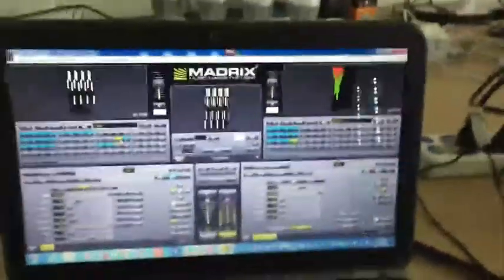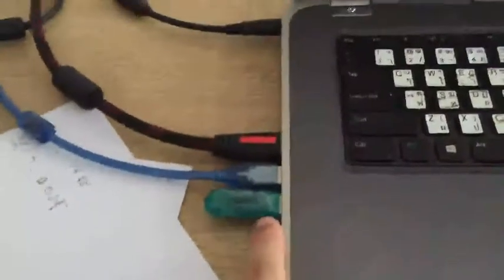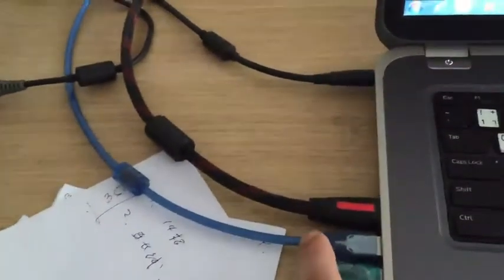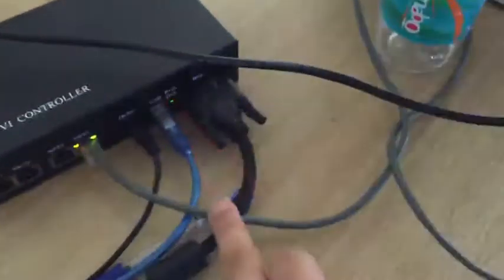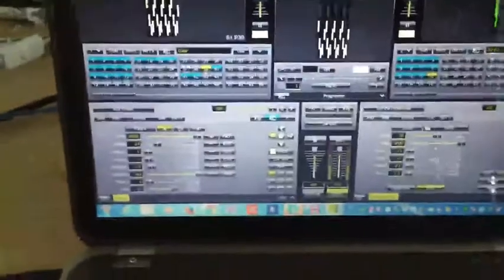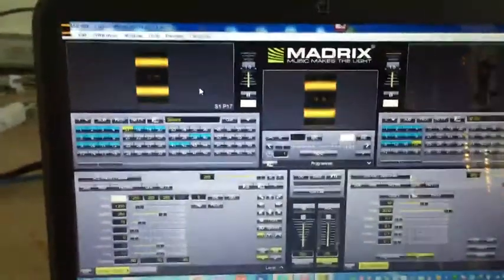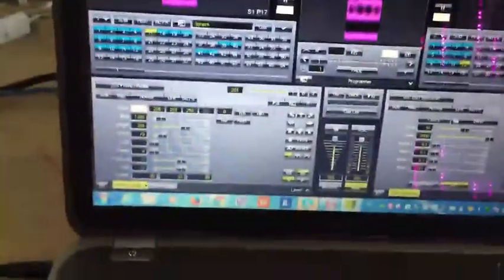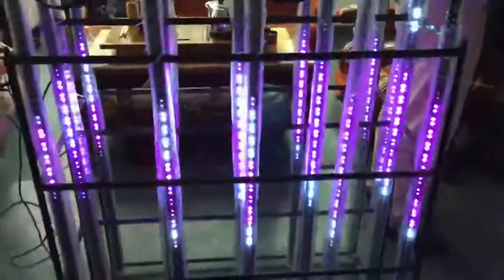H802RA Artnet Madrix controller H803TV LED Dvi controller for WS2811 DMX512 UCS1903 WS2812 SK6812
H803TV LED Dvi controller connect with Madrix Software